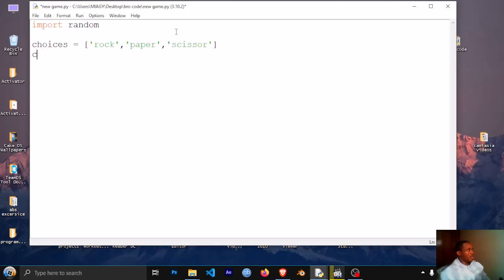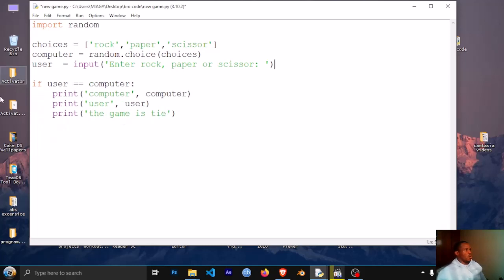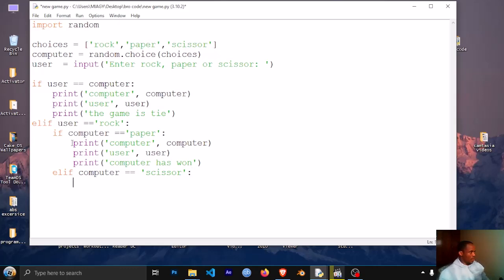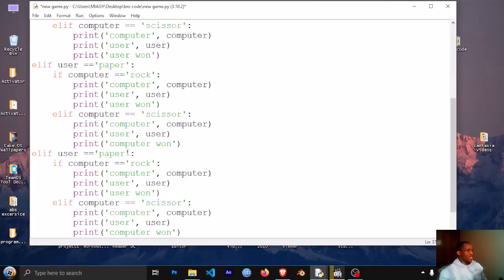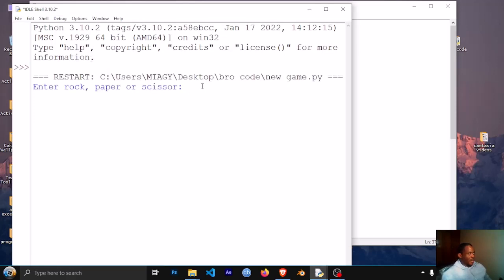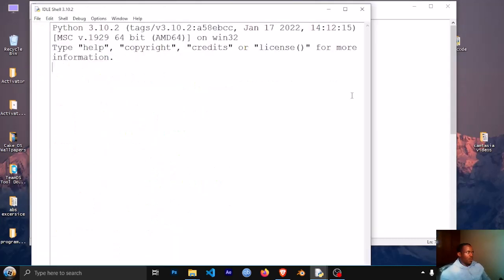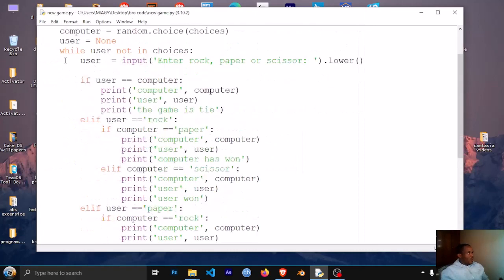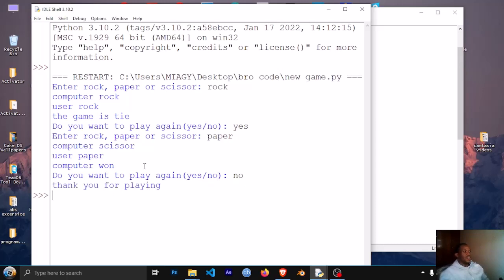how to make rock, paper and scissor game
how to create python rock paper scissor for beginner's